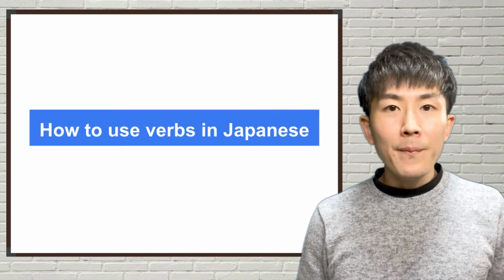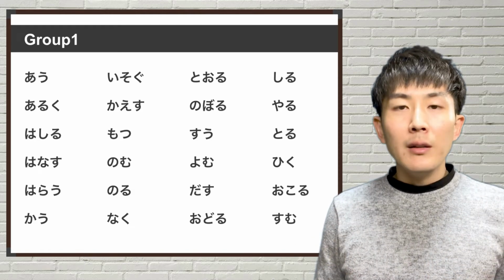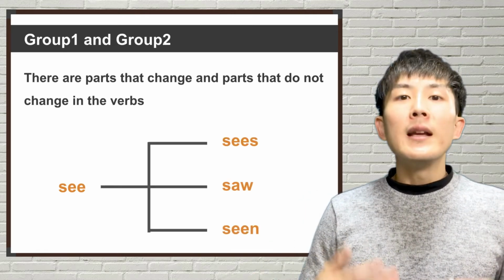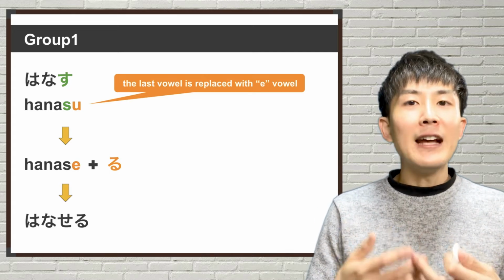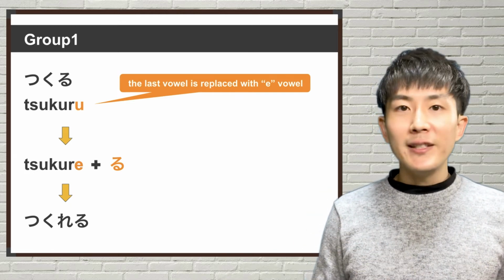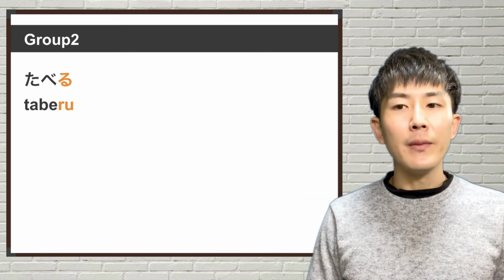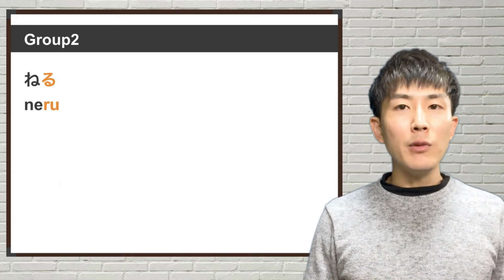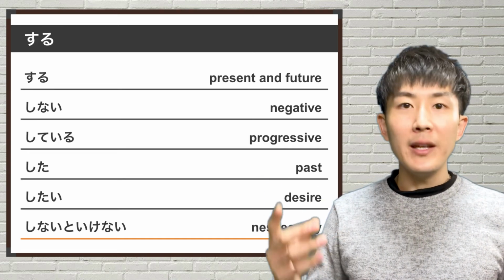How to use VERBS in Japanese